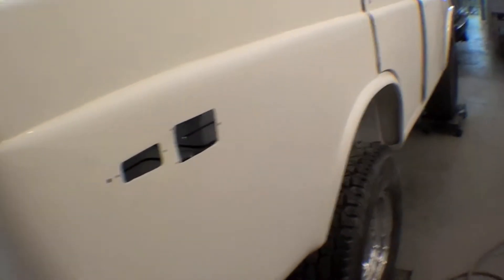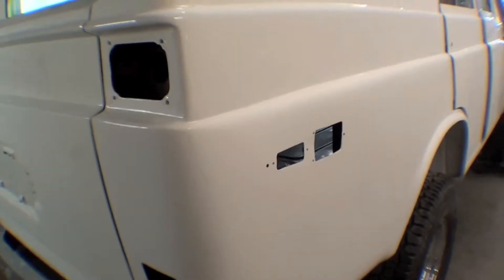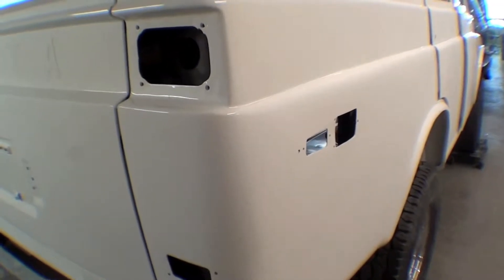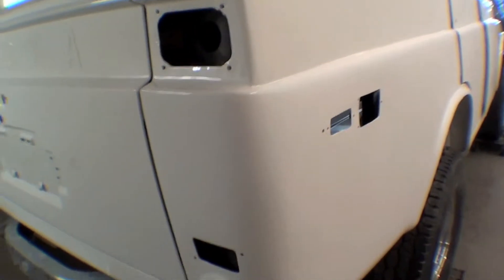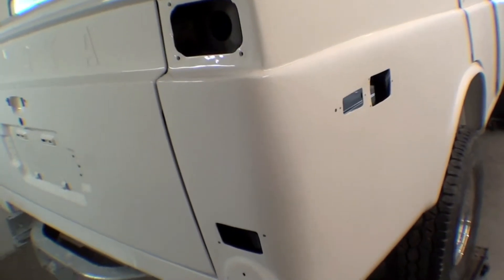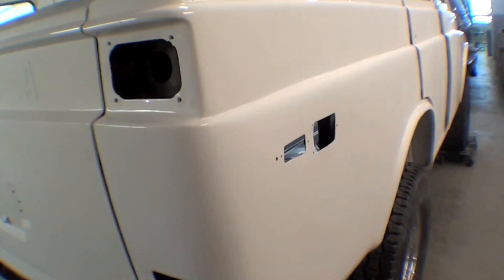Restoration 1978 FJ55 | Video 152